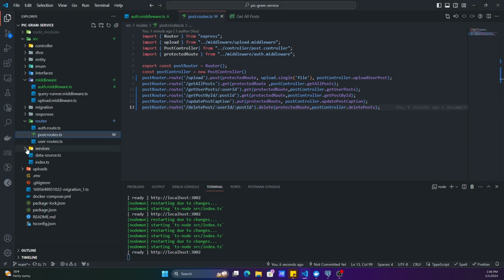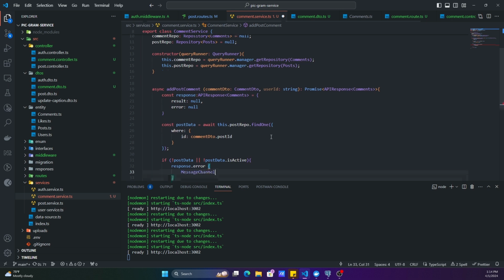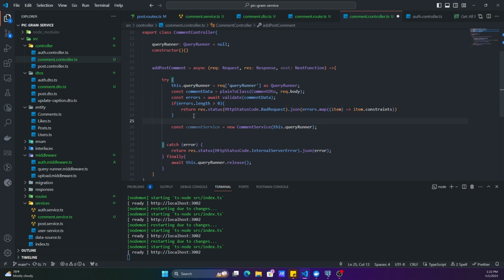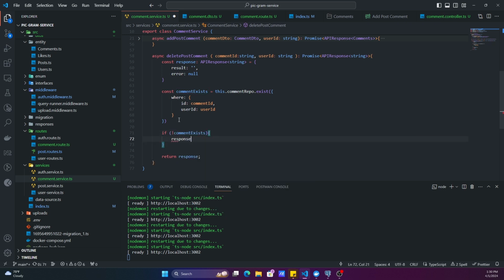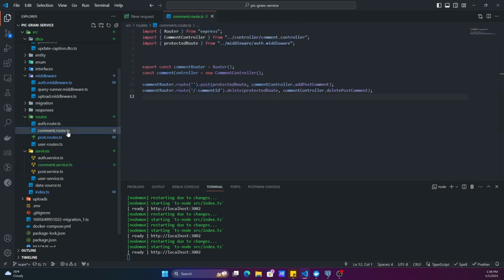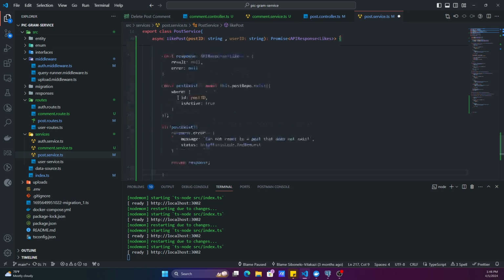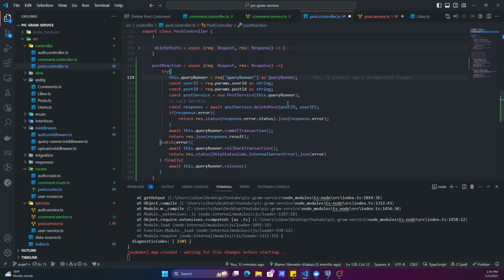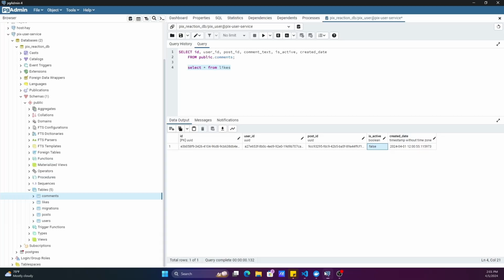🚀 Building Startup {ThumbTalk} : This is how social media apps implement Comments and Likes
Welcome to the journey of building Thumbtalk, a startup social media platform from scratch!

Using cutting-edge technologies such as Node.js, TypeORM, and PostgreSQL, we'll guide you through every step of the development process. From setting up the database schema to designing robust API endpoints, you'll gain invaluable insights into the backend architecture of modern social media platforms.

Whether you're an aspiring entrepreneur looking to build your own startup or a developer eager to enhance your skills, this tutorial series is for you. Follow along as we turn concepts into code and transform ideas into reality with Thumbtalk.

Don't miss out on this exciting journey! Let's bring Thumbtalk to life, one line of code at a time! 🛠️📈👨‍💻